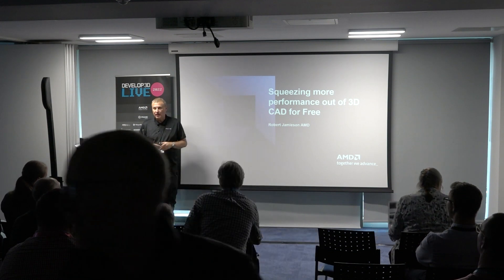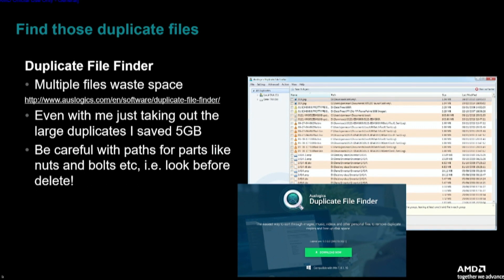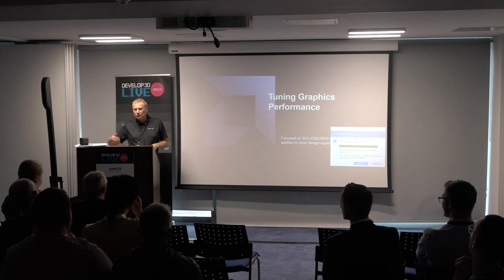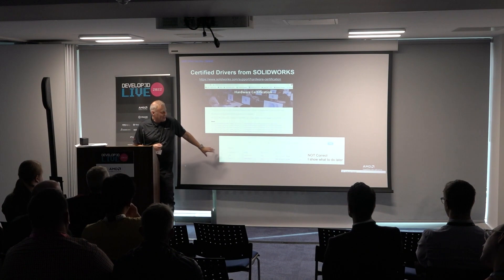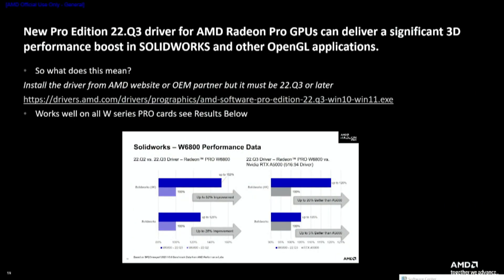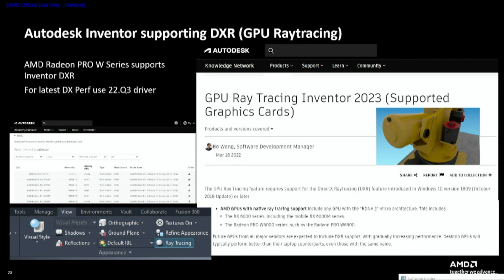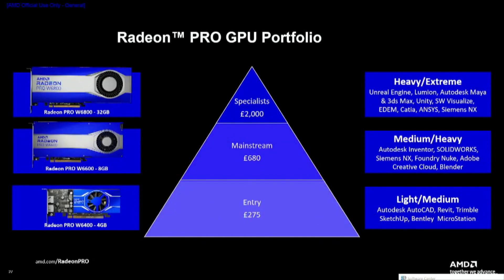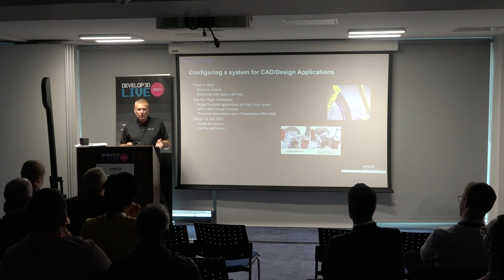/ Squeezing more performance out of 3D software for free // Rob Jamieson // AMD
Everyone wants their workstation to go faster, even more so if it doesn’t cost you a dime. AMD’s Rob Jamieson will introduce a new graphics driver for AMD Radeon Pro professional GPUs that promises to dramatically improve 3D performance in Dassault Systèmes Solidworks and several other OpenGL-based 3D applications.
Most importantly, the re-architected driver (AMD Software: Pro Edition 22.Q3) works with current generation and older generation Radeon Pro GPUs, so it can give your ageing workstation a new lease of life.

Rob Jamieson will also introduce a new generation of Lenovo ThinkStation desktop workstations and Lenovo ThinkPad mobile workstations with powerful AMD technology at their heart.